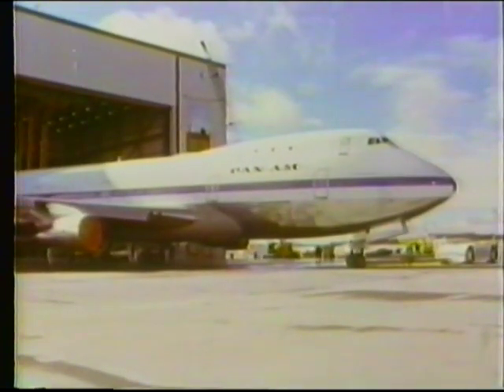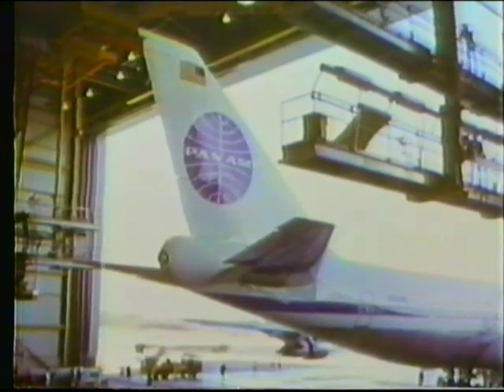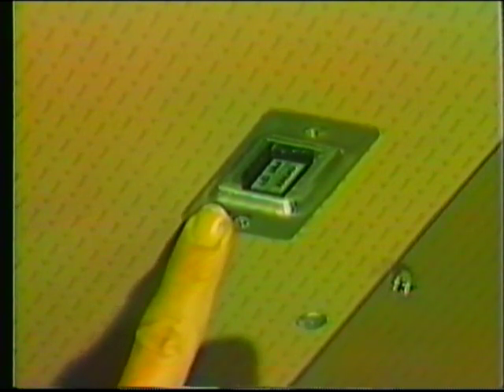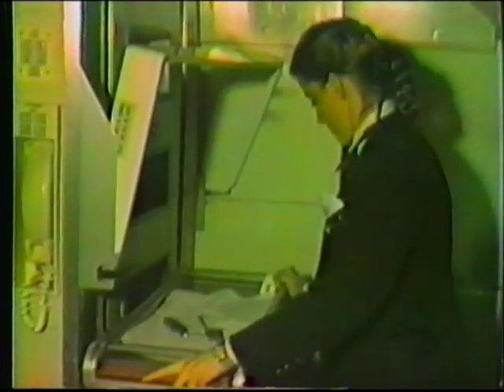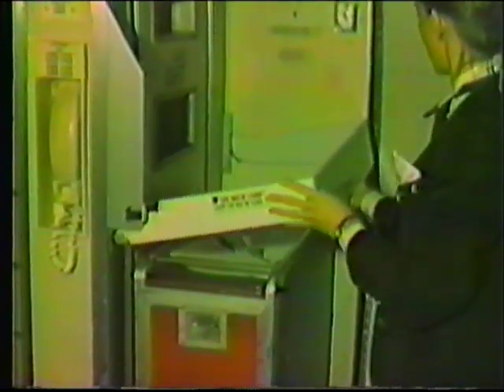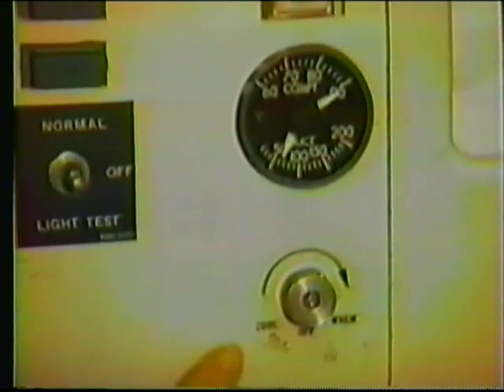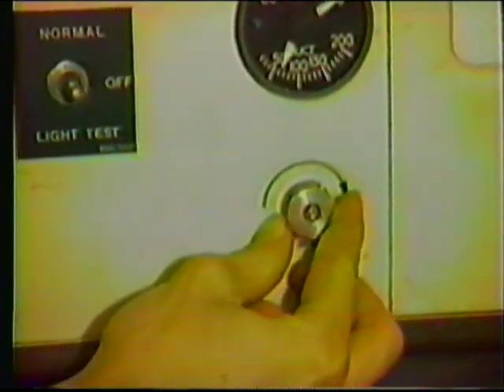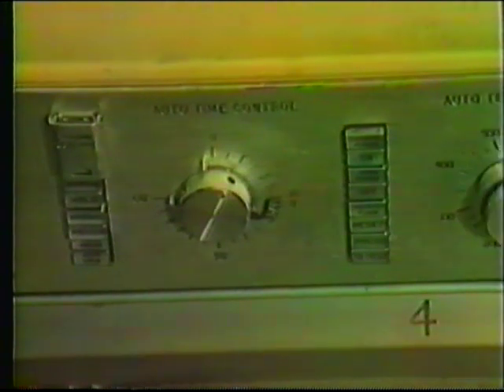Pan Am Training Video: 747-123 Aircraft Familiarization and Service Procedures (circa early-1980s)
It is unclear which Boeing 747-123 aircraft this was filmed aboard, however, Pan Am only ever had two 747s of this specific type in the fleet: N9674 and N9670.

N9674 was named "Clipper Beacon Light" and served Pan Am between 1983 and 1991 with the exception of being leased to Tower Air between March and April of 1987. The aircraft in the video is most likely this aircraft as it was delivered first to Pan Am.

N9670 was named "Clipper Empress of the Skies" and served Pan Am between 1984 and 1991.

Both aircraft were converted in 1989 for use in the Civil Reserve Air Fleet (CRAF) when activated.

Special thanks to Linda Reynolds for saving a collection of safety and training VHS tapes from the Pan Am Flight Academy in Miami, Florida after the airline closed on December 4, 1991.

Visit The Hangar, Our Online Store, for Pan Am Gear and Gifts

The Pan Am Podcast!

Experience the legacy of the world’s most iconic airline, Pan American World Airways! The Pan Am Podcast brings Pan Am’s 64-year history to life through engaging storytelling and insightful interviews from Pan Am employees, passengers, historians, authors, fashionistas, and aviation enthusiasts!

The Pan Am Museum Foundation is a non-profit 501(c)3 organization.